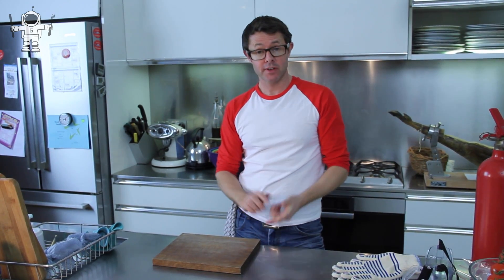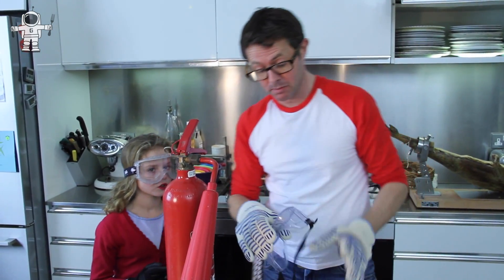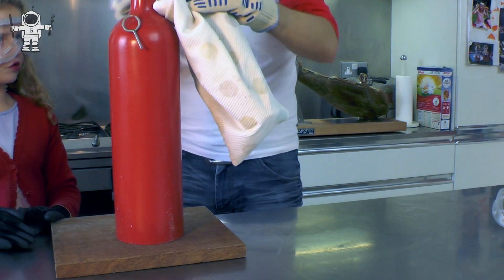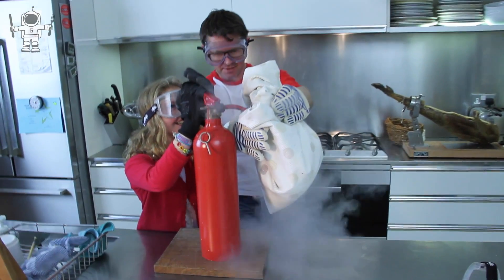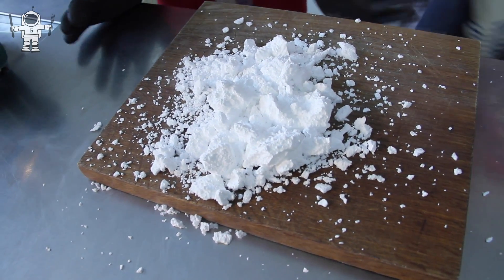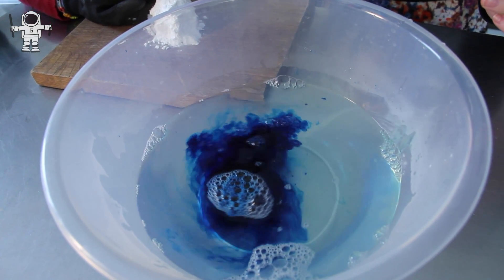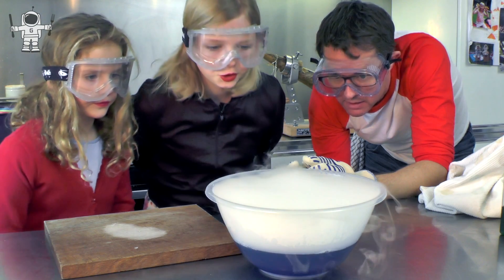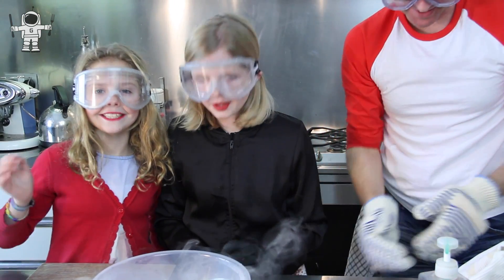How to Make Dry Ice with Daisy & Poppy: Gastronaut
Every found yourself in need of dry ice, and have one more fire extinguisher than you need? Us too! Be careful, this can be dangerous without the right safety gear and a rull risk assessment!